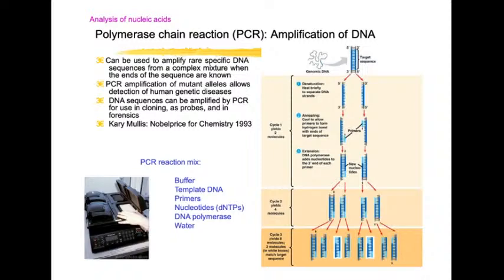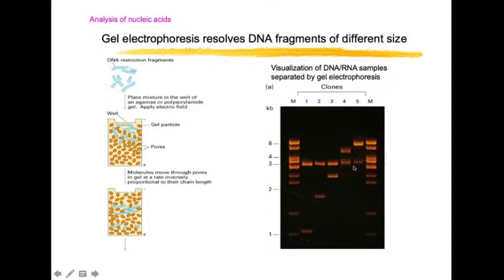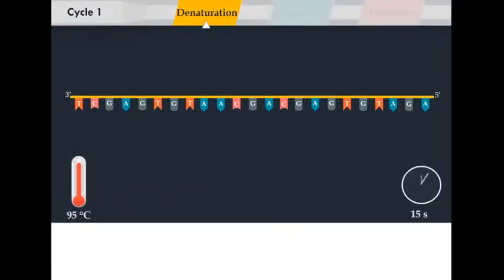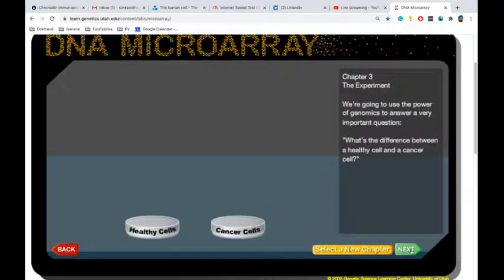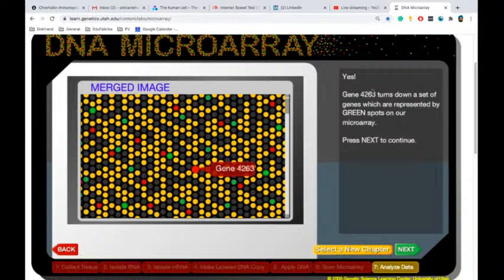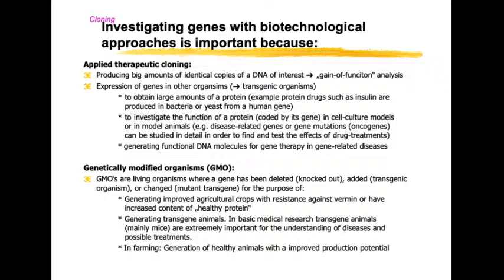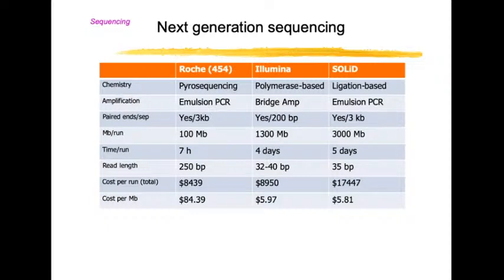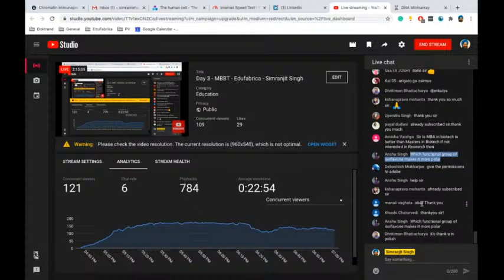Day 3 - MBBT - Edufabrica - Simranjit Singh